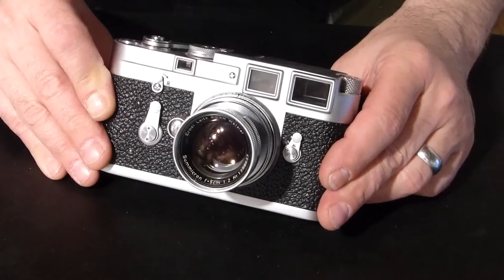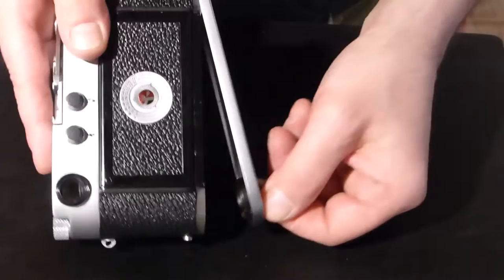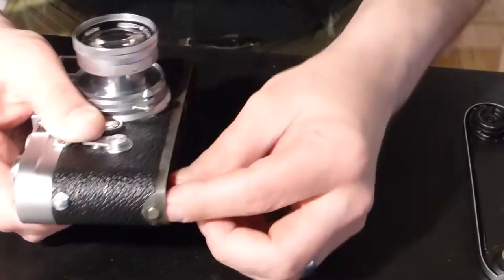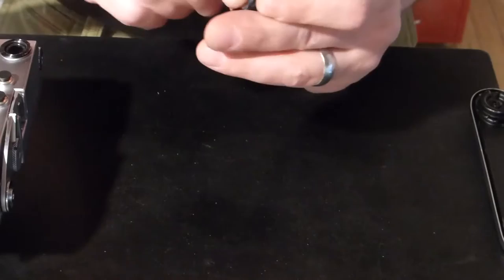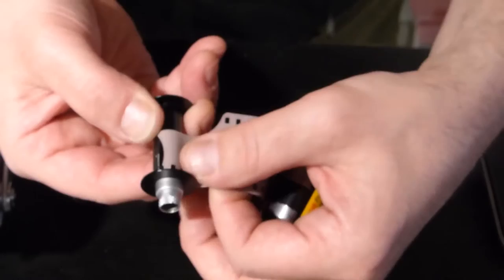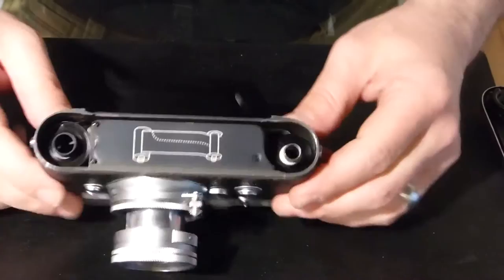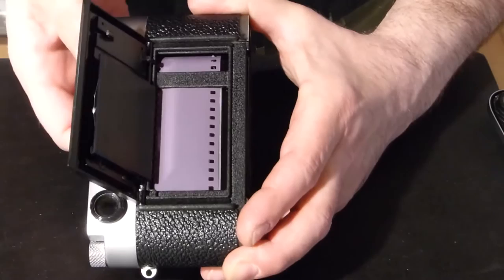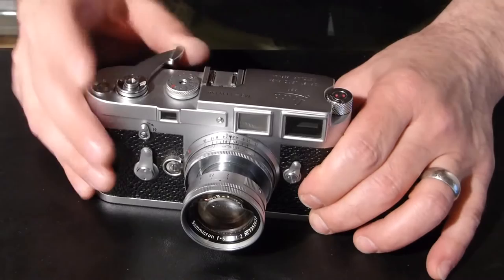How to load the early Leica M cameras - M1 M2 M3 - Tamarkin Camera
From Tamarkin Camera, this video shows how to load an early Leica M film camera.
With film. Yes, film.